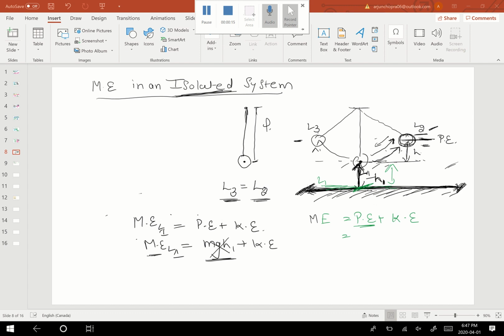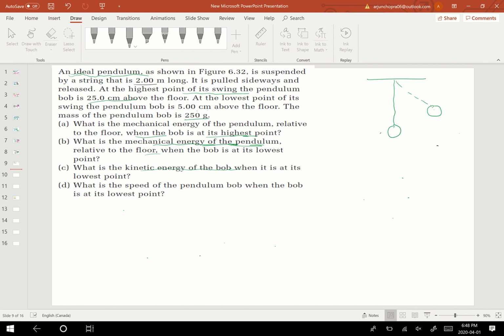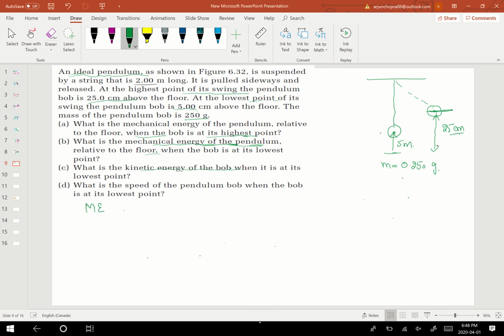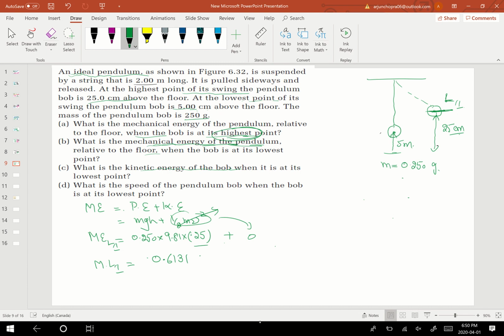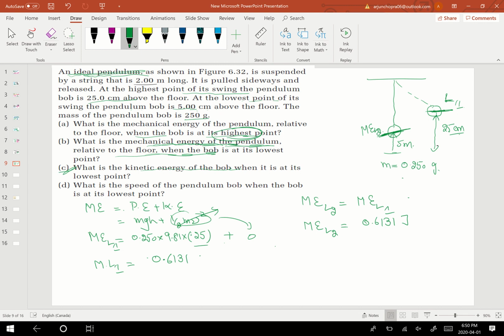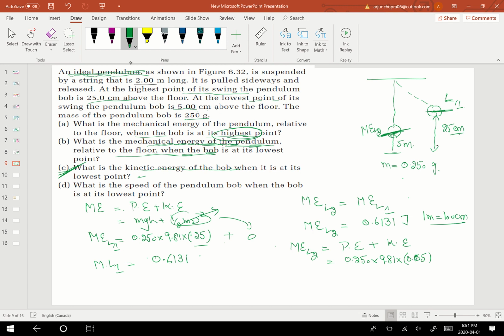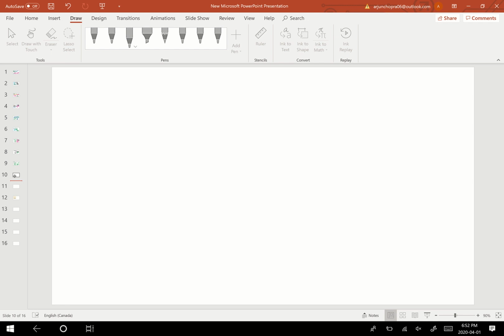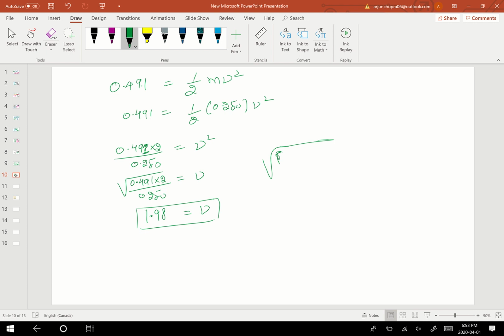Mechanical energy of an Isolated system -4